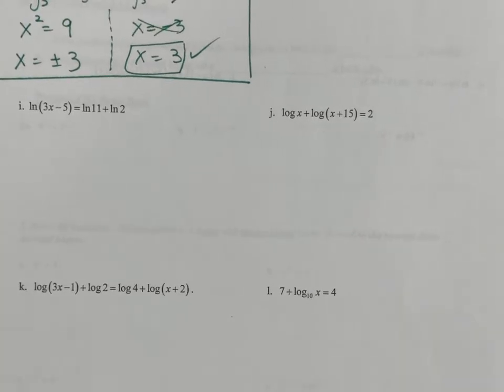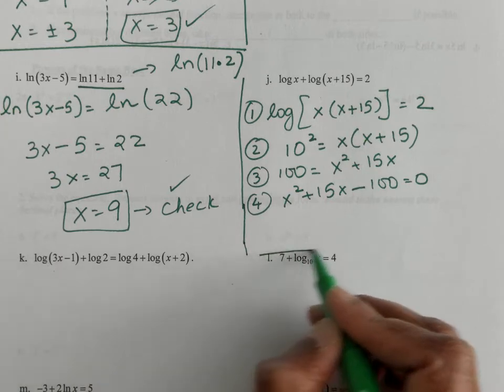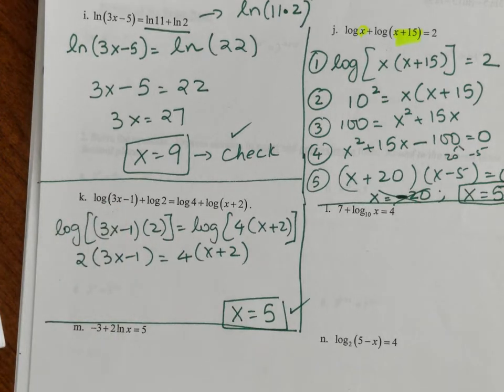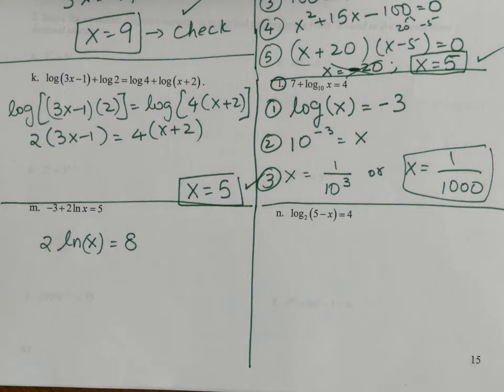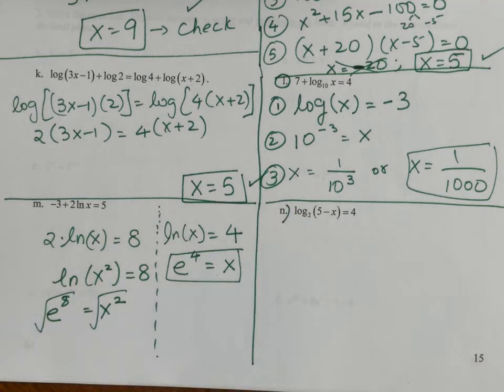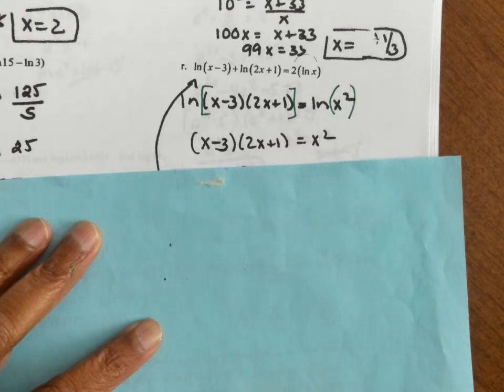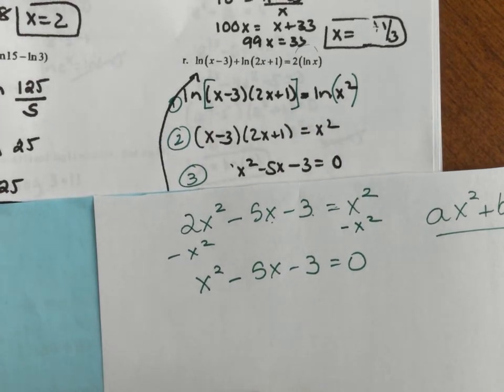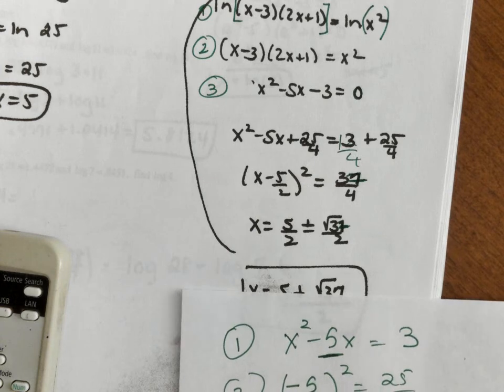Solving Log Equations - part 2